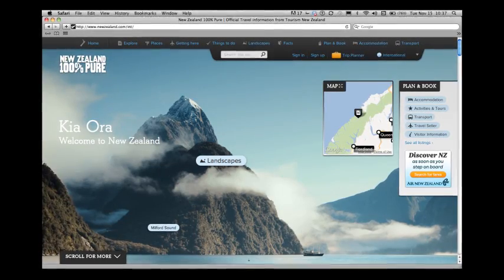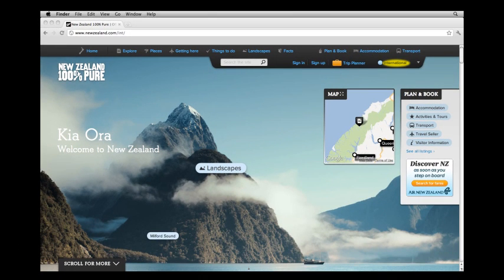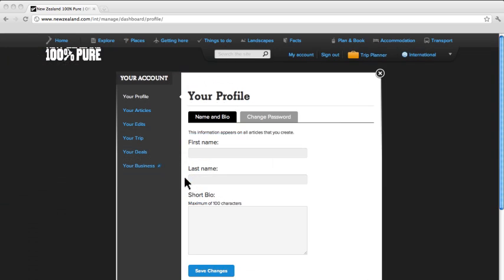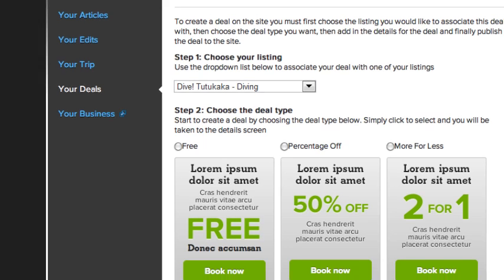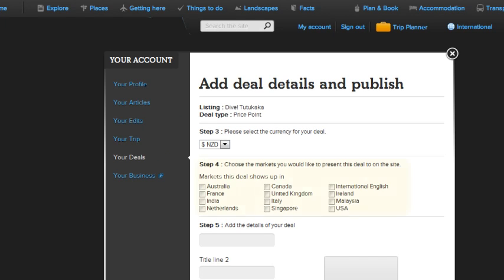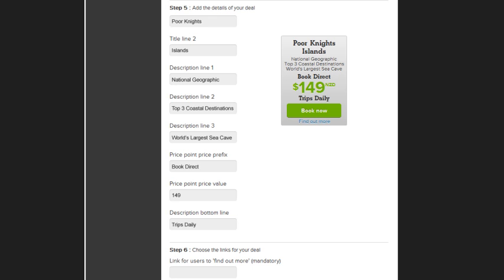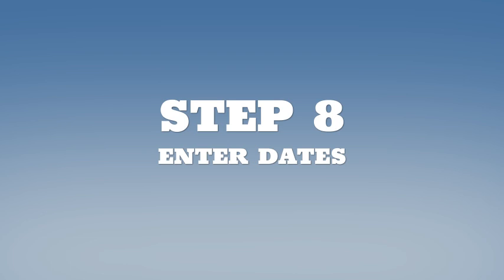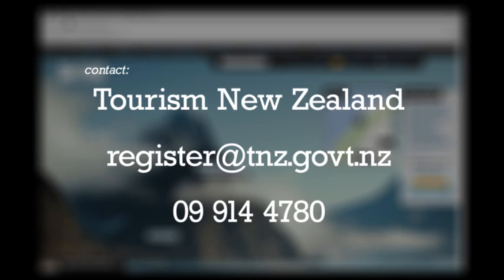How to add a deal to newzealand.com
This video tutorial shows you how to add a deal